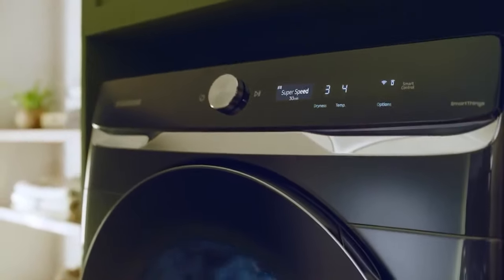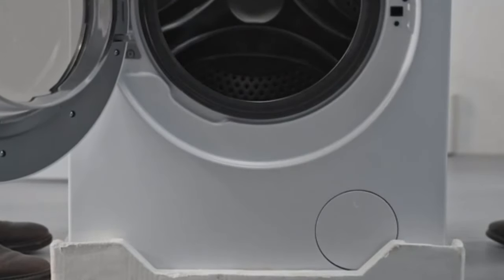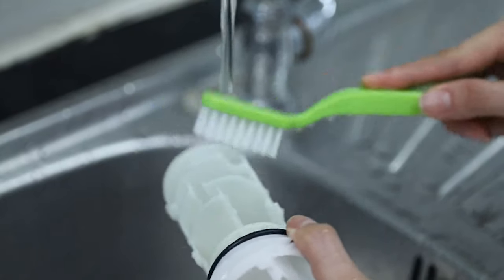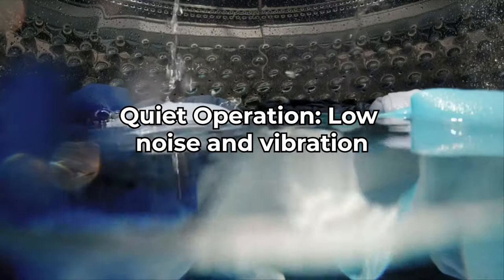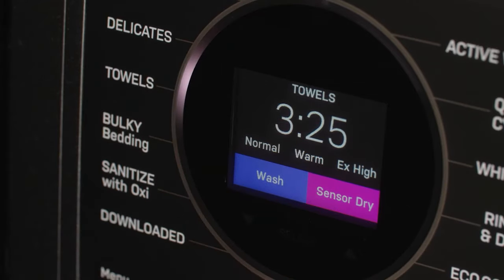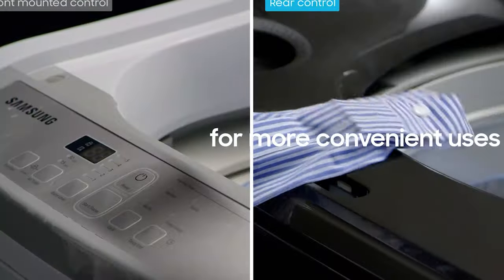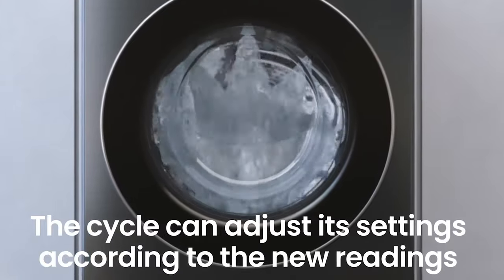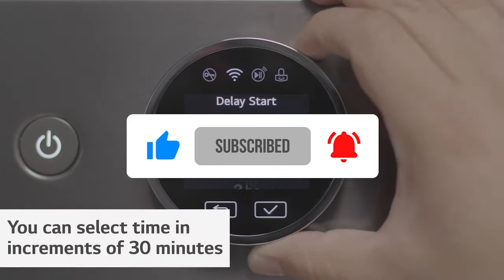Best Front Load Washers 2024: Unveiling the Ultimate Laundry Game Changers!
Links to the 5 Best Front Load Washers in 2024 are listed below:

➜ 5. COMFEE’ 24" Washer
➜ 4. Electrolux White Front Load
➜ 3. GE Profile PFQ97HSPVDS
➜ 2. Samsung WF45T6000AV
➜ 1. LG 4.5 Cubic Feet

Found value in this video? Show some love with a thumbs up 👍! Know someone who could benefit? Spread the knowledge by sharing.
In this video, we meticulously examine the top models on the market, focusing on their efficiency, advanced technology, and user-friendliness. We'll scrutinize each washer's energy consumption, water efficiency, and the variety of washing modes they offer, guiding you to find a machine that not only meets your laundry needs but also compliments your lifestyle and home environment. Our goal is to make your decision process informed and straightforward, ensuring you choose the washer that's just right for you.